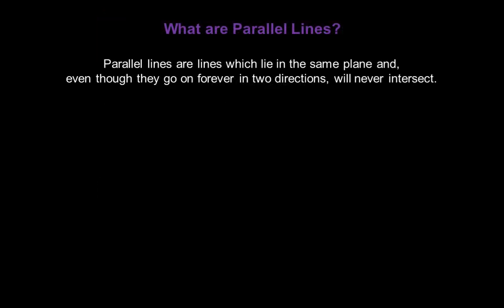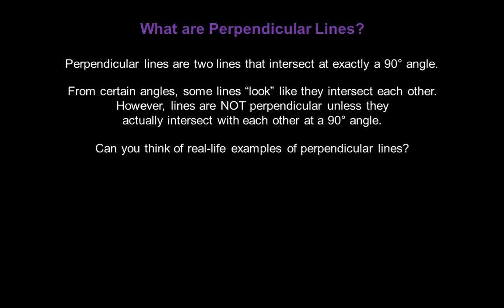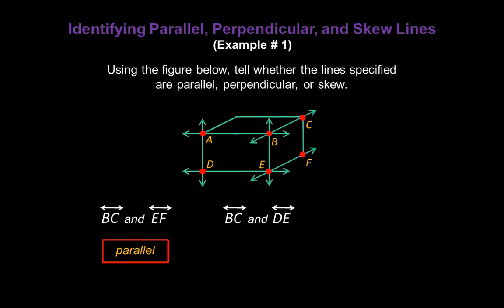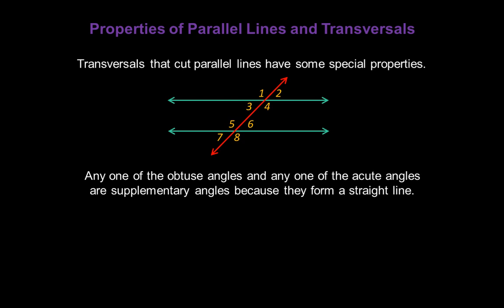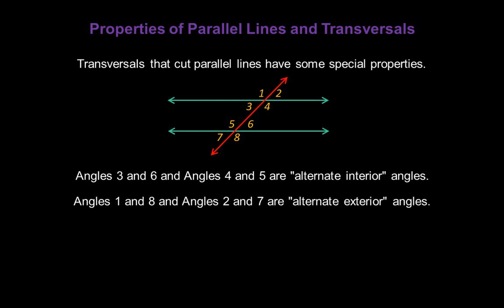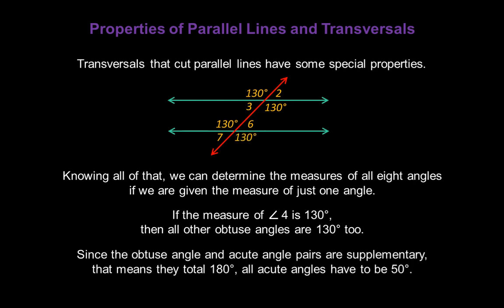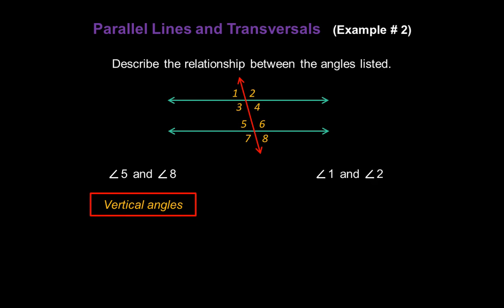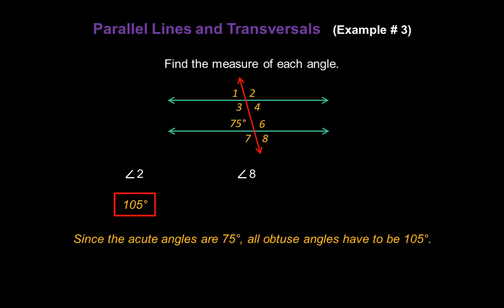Parallel and Perpendicular Lines - Konst Math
This video defines parallel, perpendicular, and skew lines, and addresses the relationship between angles with a transversal that cuts parallel lines.